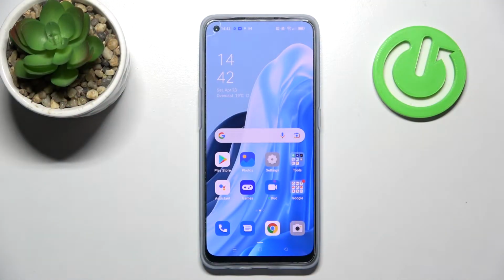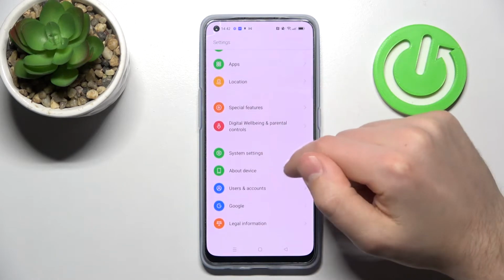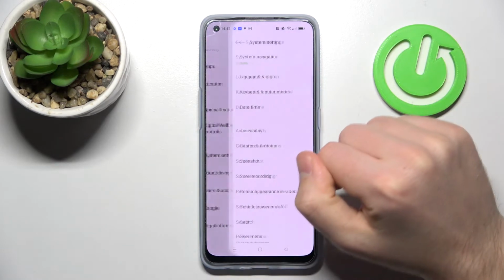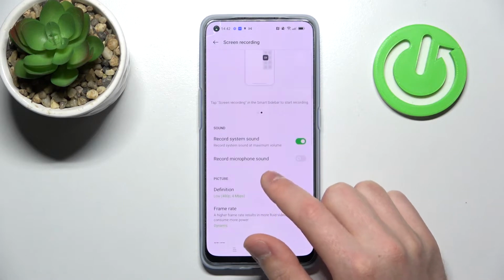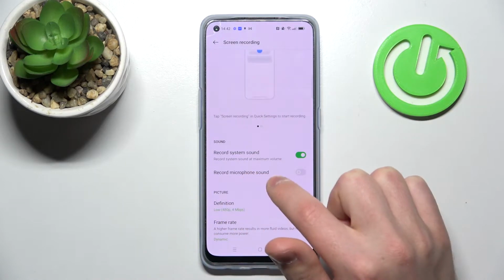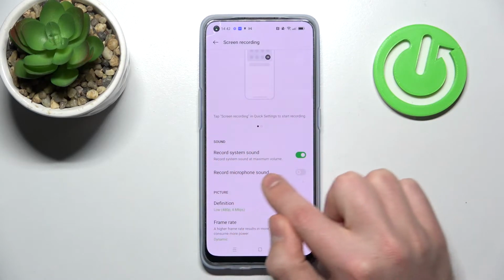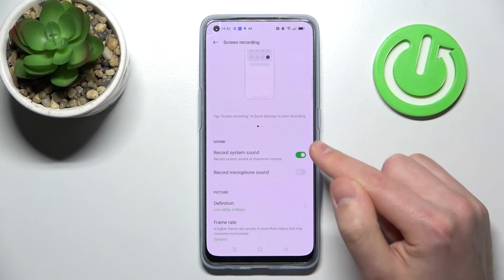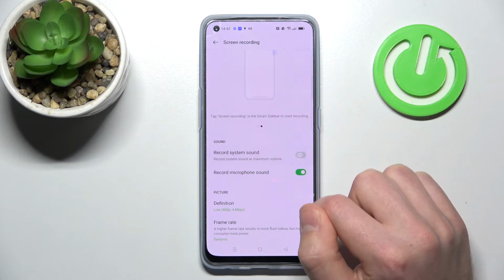OPPO Reno 7 – How To Change Screen Recorder Sound Settings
Are you wondering how to change screen recorder sounds settings on OPPO Reno 7? In this video we will show how to change screen recorder sounds on OPPO Reno 7. Follow step-by-step video tutorial.

How to change screen recorder sounds settings on OPPO Reno 7?
How to manage screen recorder sounds settings on OPPO Reno 7?
How to set up screen recorder sounds settings on OPPO Reno 7?